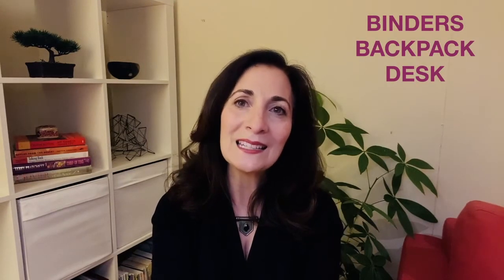Back-To-School Tips #2 - Getting and Staying Organized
Learn more about keeping your binders, backpack, and desk organized.